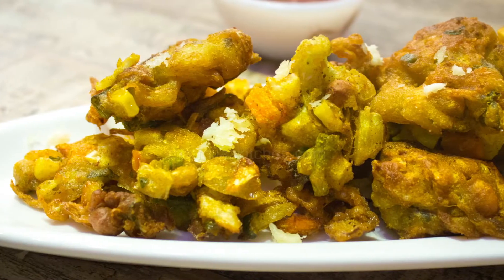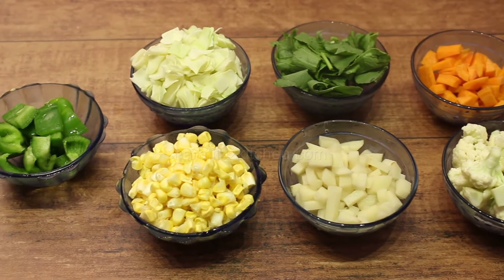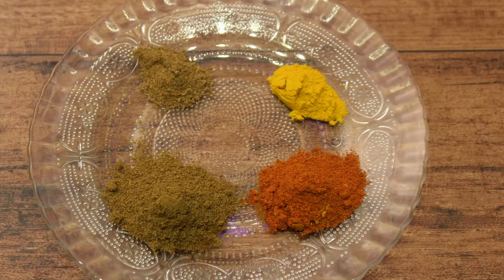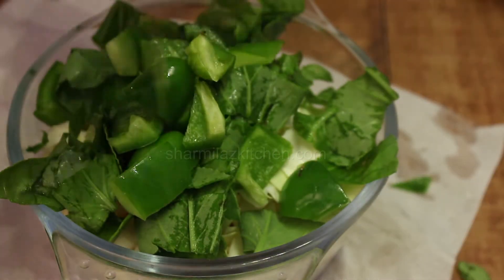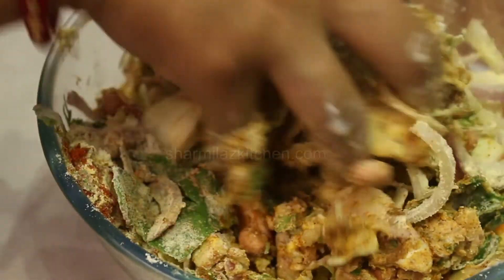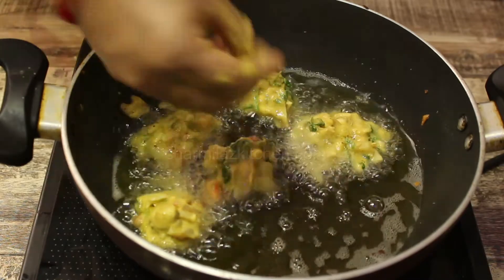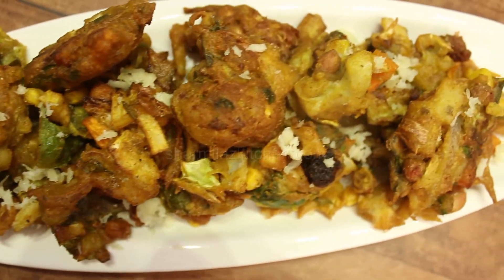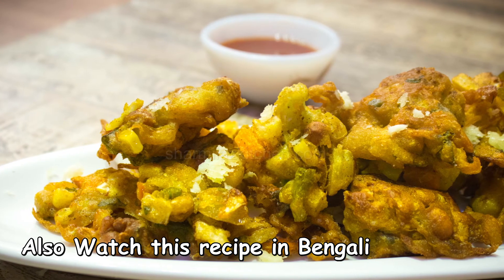Mixed Vegetable Pakora - How To Make Crispy And Fluffy Veg Pakora - Tasty Party Starter Recipe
Mixed veg pakora  is the new hottest starter menu in most of the parties.
Mixed veg pakora are made with a variety of vegetables, coated in gram flour batter and deep fry in the oil. These pakoras will come out absolutely delicious, crispy and fluffy as well.. So let me show you how to make the pakoras crispy and fluffy at the same time.
Ingredients:
Mix vegetable: ( potato, carrot, corn, cauliflower, spinach, capsicum and cabbage) - 1/2 cup, cut into small pieces..
1/2 cup onion
2-3 green chilies, chopped
3 -4 spring onion greens, chopped
1/4 cup Roasted peanuts
3 - 4 coriander sprigs, chopped
1 tbsp ginger garlic paste
In masala we need,
1/2 tsp turmeric powder
1 tsp red chili powder
1 tsp cumin powder
1/4 tsp garam masala powder
1 cup besan
1/2 cup rice flour
Water as required to make thick batter
Salt to taste
1/2 tsp baking soda
300 ml Oil to deep fry

Deep Pan